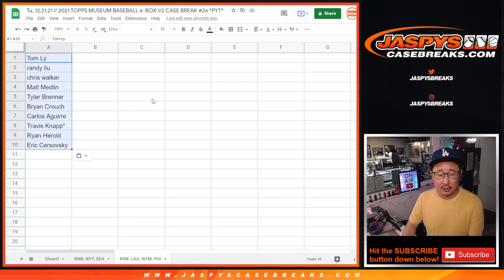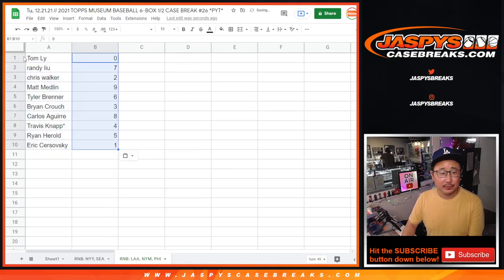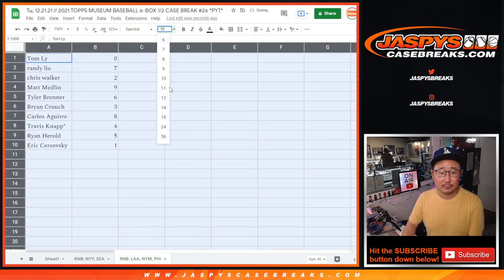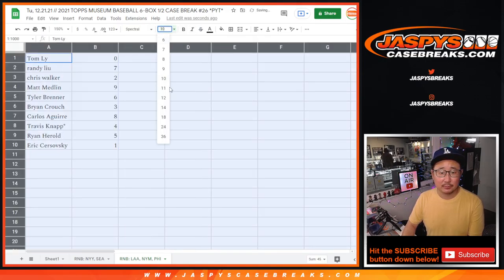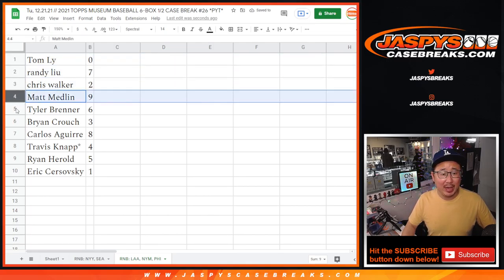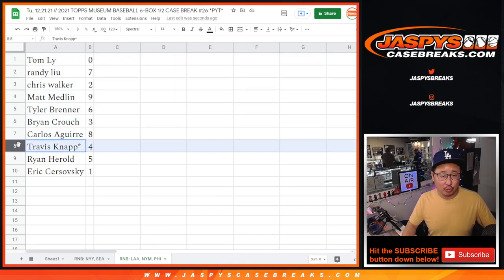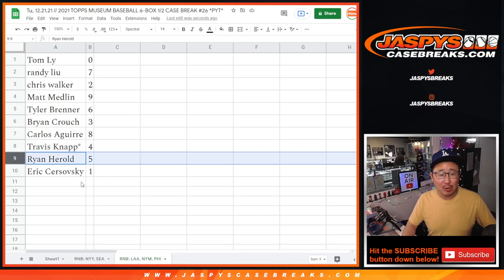RNB: LAA, etc // Tu, 12.21.21 // 2021 TOPPS MUSEUM BASEBALL 6-BOX 1/2 CASE BREAK #26 *PYT*